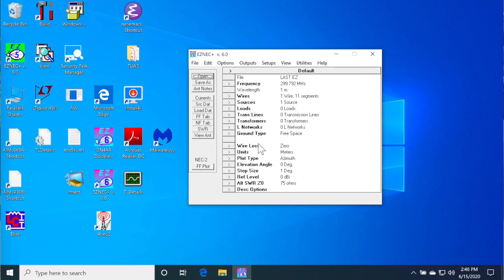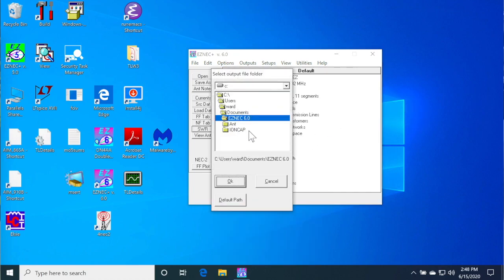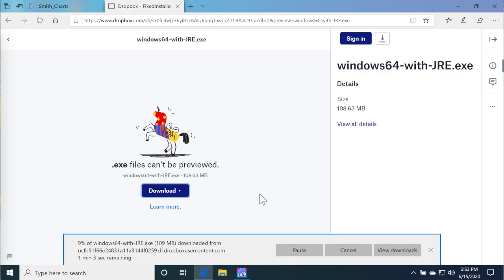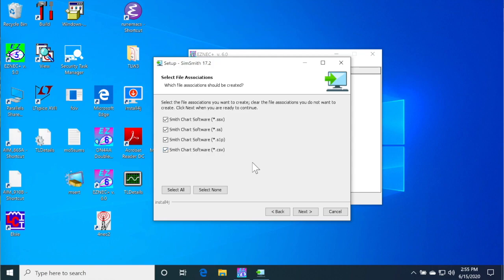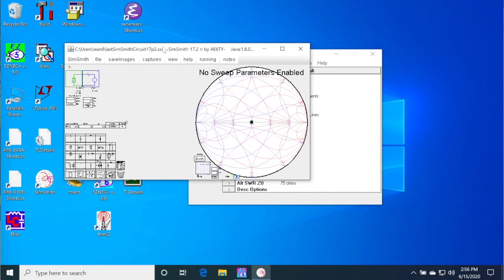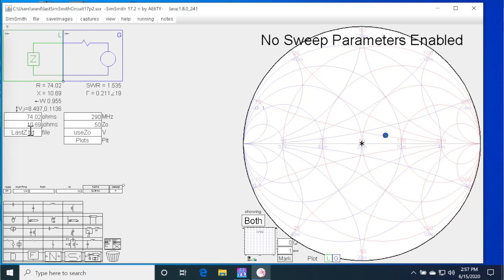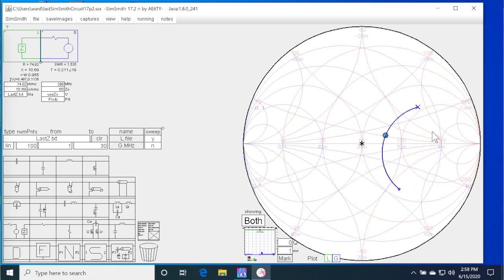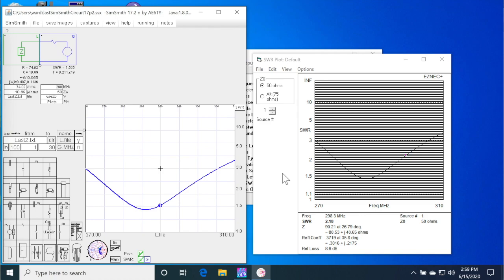Getting EZNEC Output Into SimSmith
(I can't figure out why this is blurry... sorry for the quality.) Getting started with EZNEC and/or SimSmith?  Install EZNec and then follow this video as it walks you step by step through the SimSmith installation process, finding EZNEC's output, and loading it into SimSmith.  At the end, the video compares EZNEC's SWR chart to that of SimSmith to show the process works.